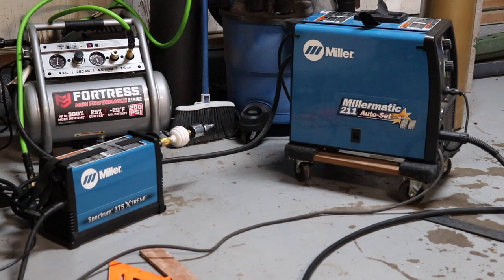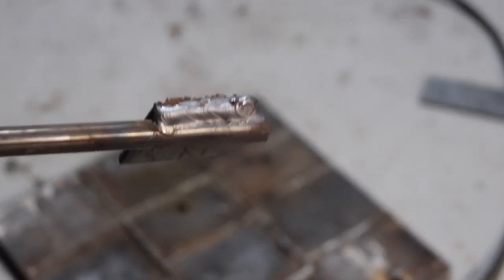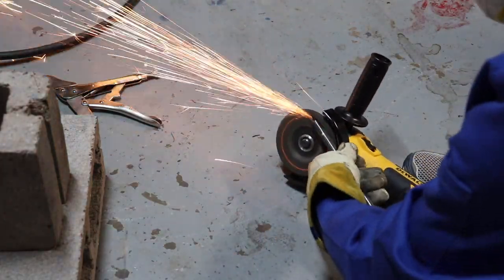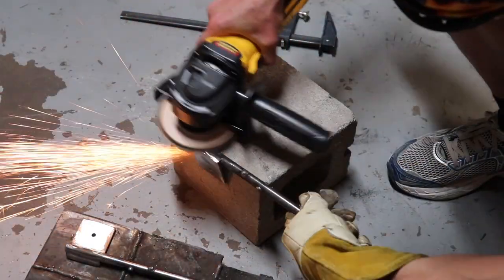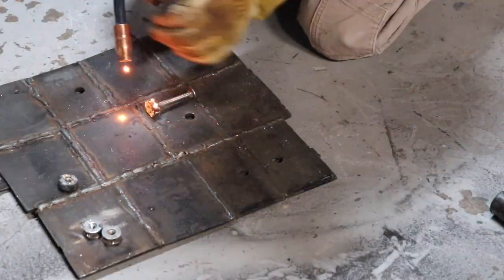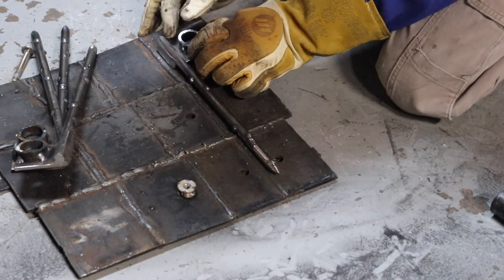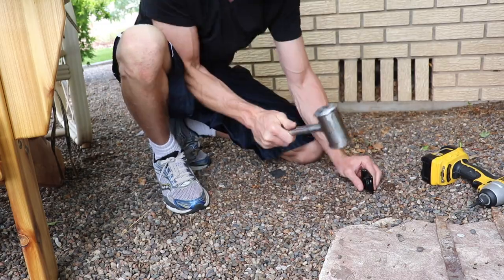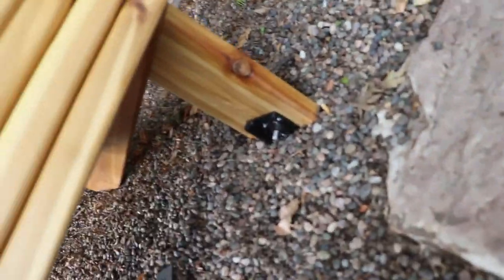DIY Tamper Proof Stakes for Adirondack Chairs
DIY Tamper proof stakes for Adirondack chairs. In this video I show you all the steps (plasma cutting, welding and grinding) to make Tamper Proof hold down Stakes for Adirondack Chairs. If you want to put Adirondack chairs in an open area and don't want them to disappear then these Tamper Proof Stakes will keep them in place.

Product Links:

Miller 375 Plasma cutter

Consumable kit

Millermatic 211 auto set

DeWalt brushless Grinder

DeWalt grinding wheel 5"

DeWalt cutting wheel 5"

DeWalt brushless impact driver

DeWalt impact drill bit set

Song
Invincible
Artist
DEAF KEV
Writers
Holly Knight, Simon Climie
AEI (on behalf of NCS); UMPI, Abramus Digital, LatinAutor, Featherstone Music (publishing), ASCAP, and 13 Music Rights Societies

Song
Blank (VIP)
Artist
Disfigure
AEI (on behalf of NCS); Featherstone Music (publishing), LatinAutor, UMPI, and 4 Music Rights Societies